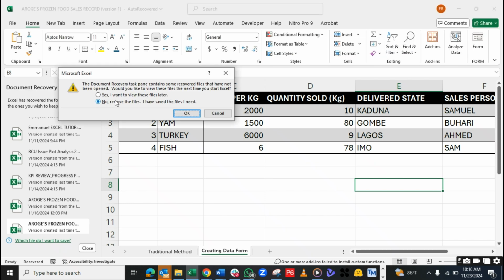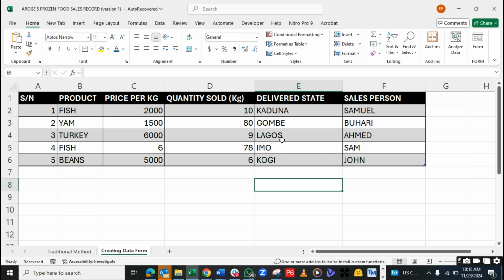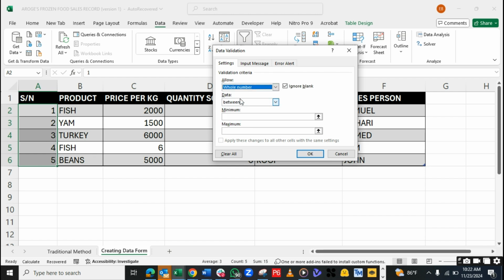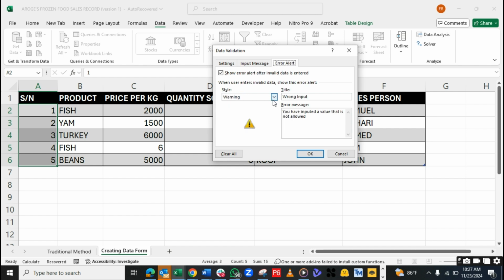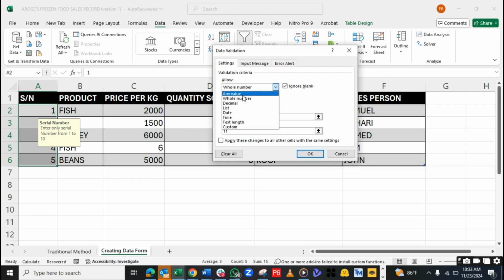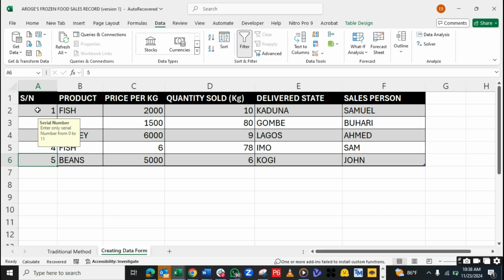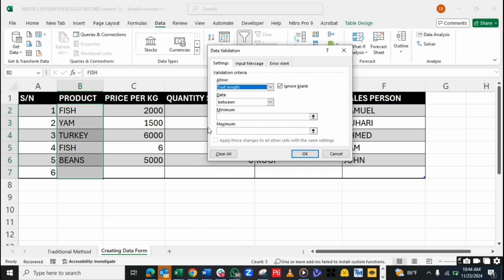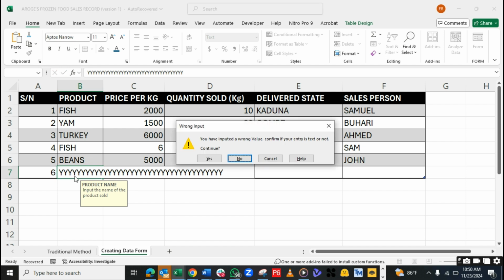DATA ENTRY DATA VALIDATION SETTINGS